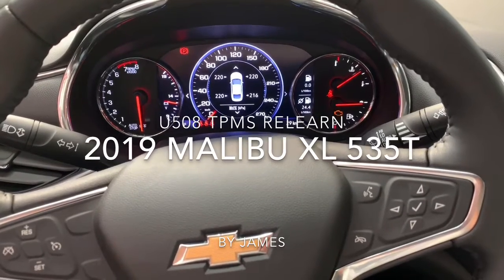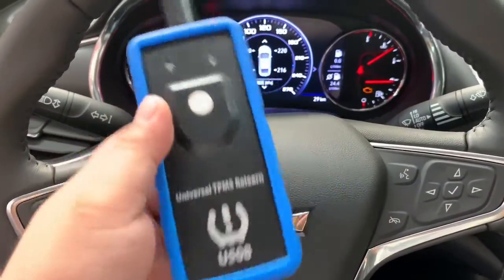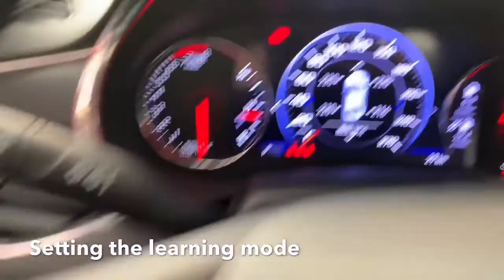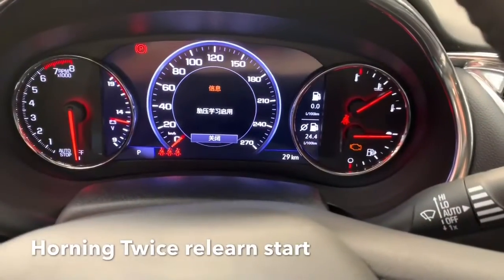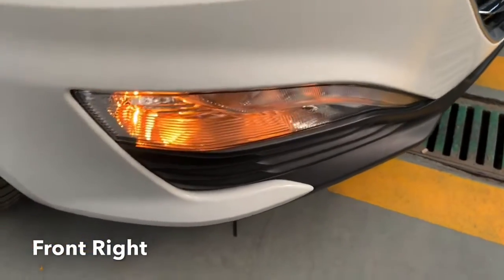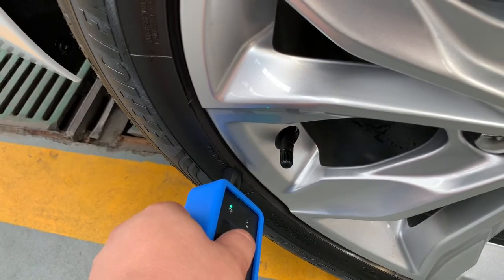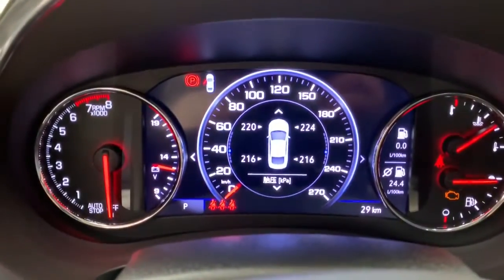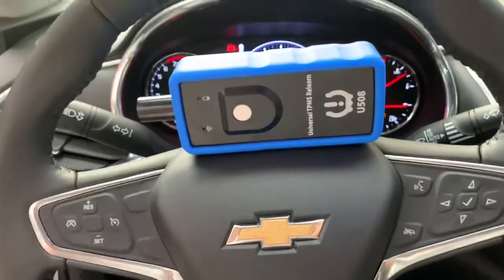OBDResource U508 Relearn Chevy Malibu XL 2019 TPMS Demo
This video shows you how to relearn the Chevy Malibu XL 525T via U508 universal tire pressure relearn tool.
Simple and easy within 2 mins.